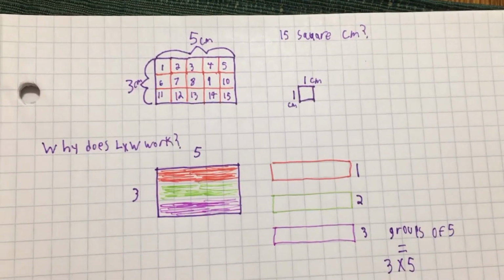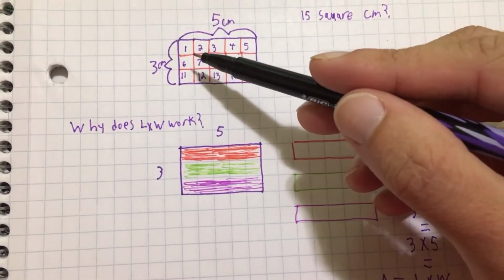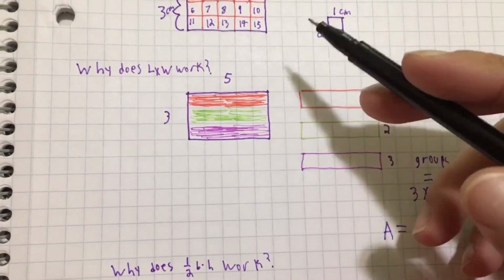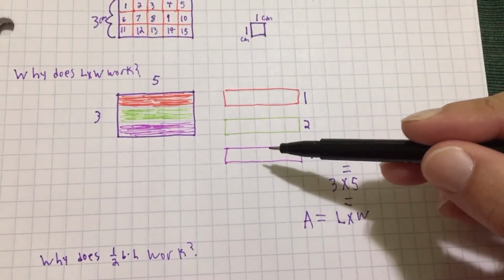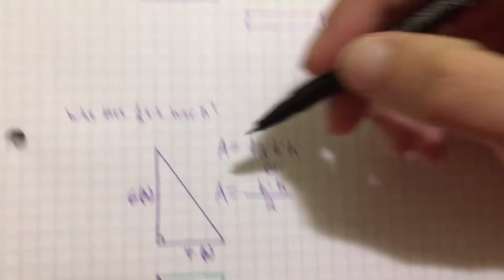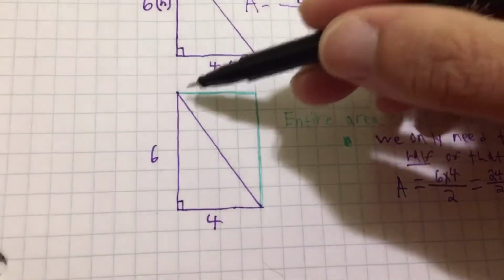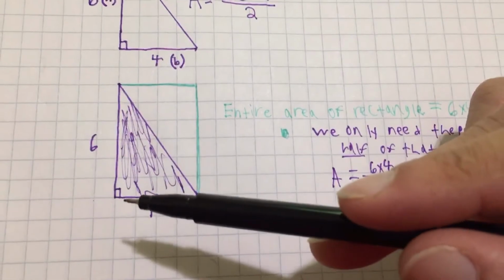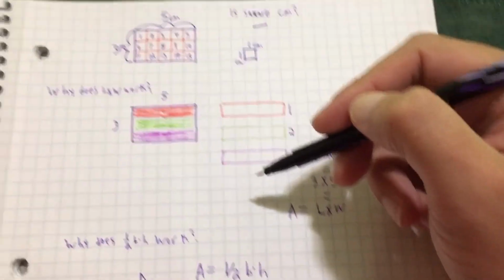Area Formulas Explained